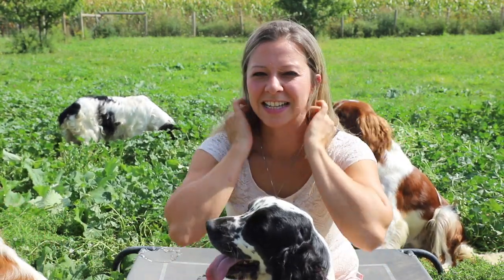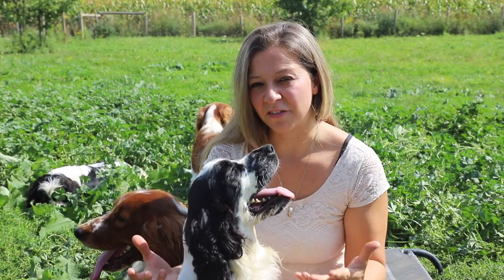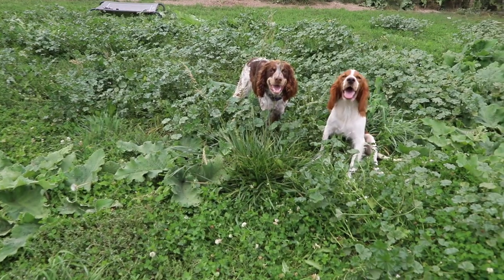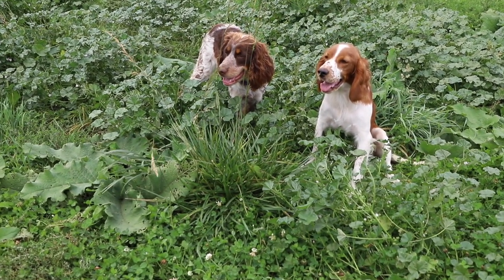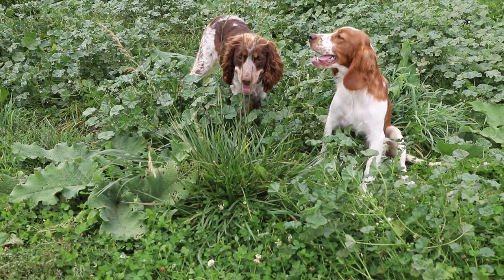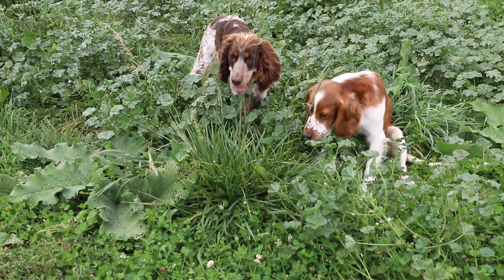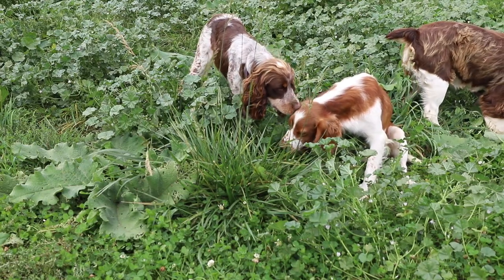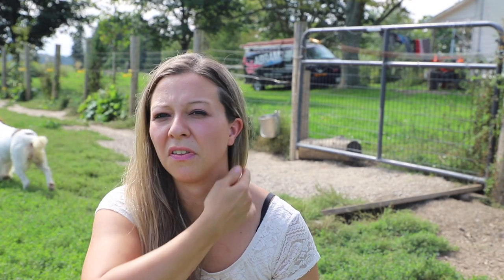Welsh Springer Spaniel vs English Springer Spaniel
So you want to get a springer spaniel but you don't know which one to choose? OR, you didn't know there WAS a choice. Well this video is for you! In this video we talk about the similarities and the differences between English Springer Spaniels and Welsh Springer Spaniels.

Our Recommendations on essential things for your new puppy:

Kong Toy
Dog Bed
Grooming Clippers

Enjoying the channel and want to support it? Buy us a coffee to say thanks!: